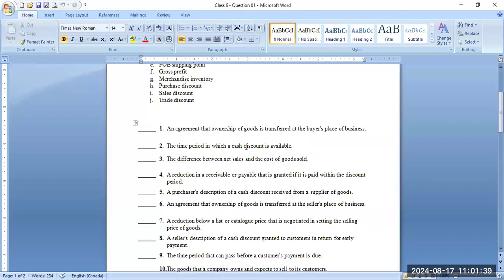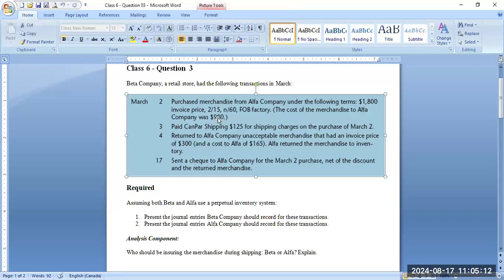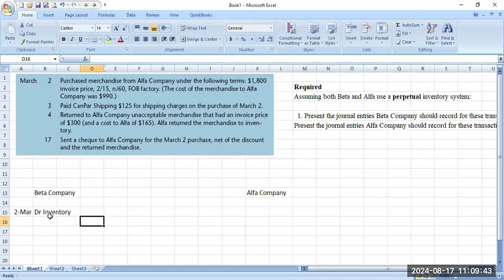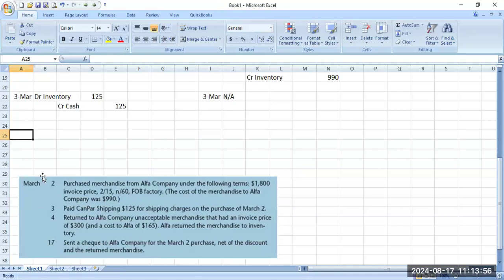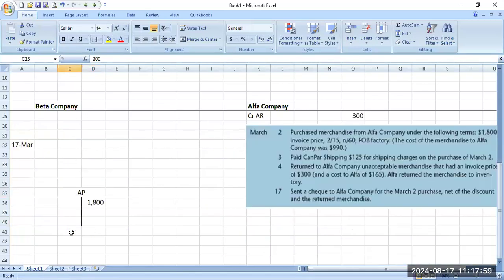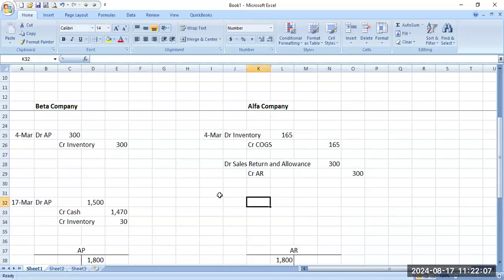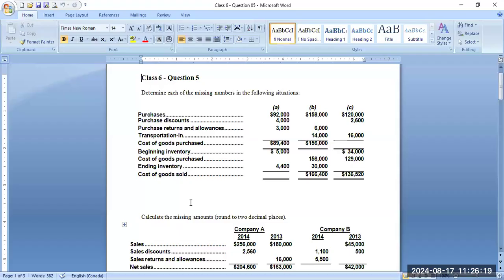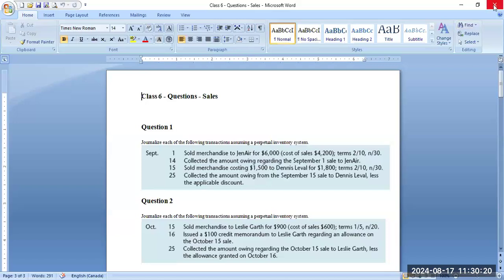Chapter 5 - Merchandising Operations - Questions